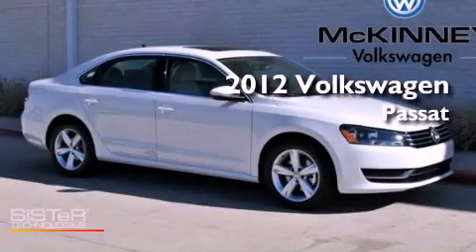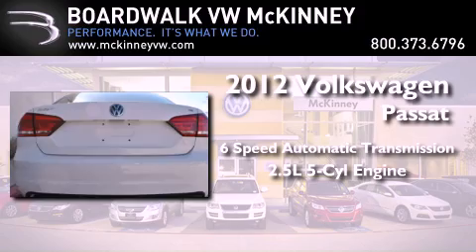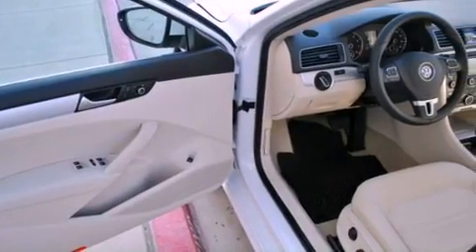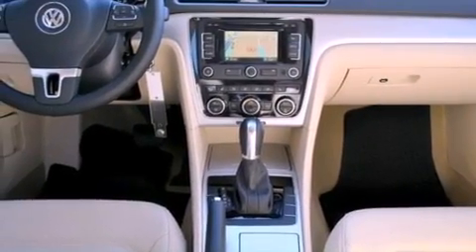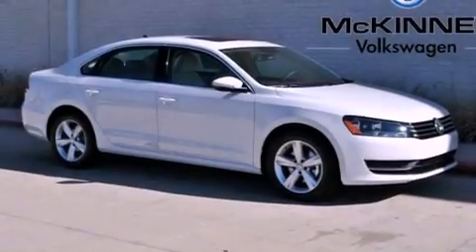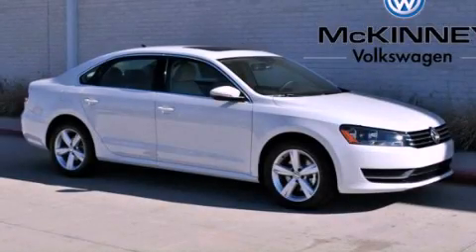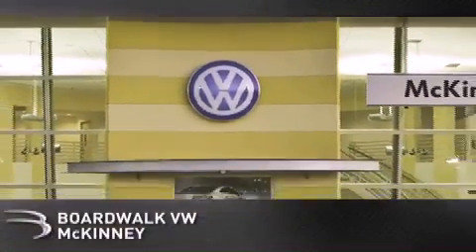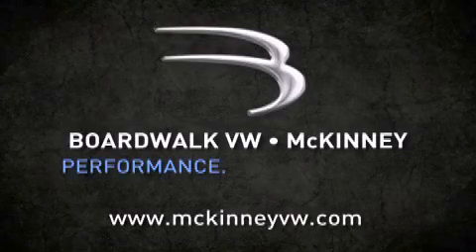2012 Volkswagen Passat McKinney TX 75070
Year : 2012

 Make : Volkswagen

 Model : Passat

 Engine : Gas I5 2.5L/151

 Trans . : Automatic

 Exterior : Candy White

 Miles : 5

 Interior : Cornsilk Beige

 Stock : M12P084

 3600 South Central Expressway

 2012 Volkswagen Passat McKinney TX